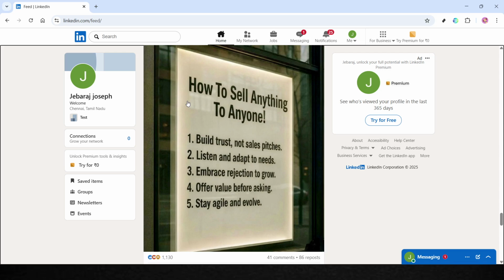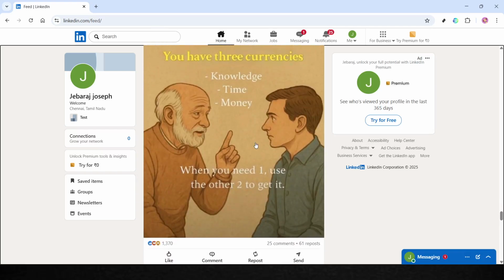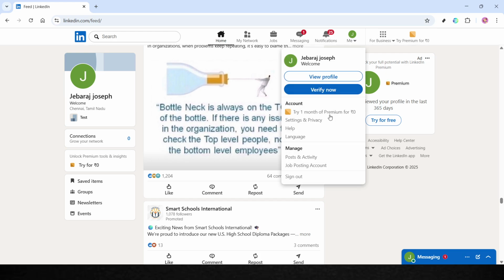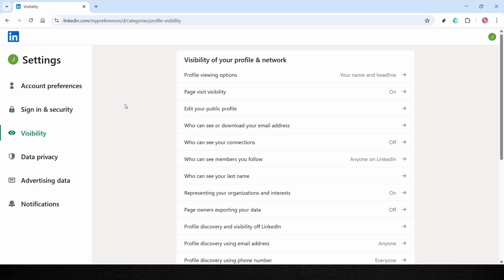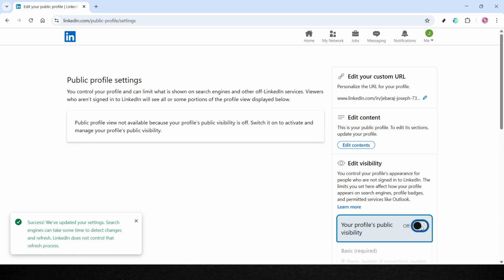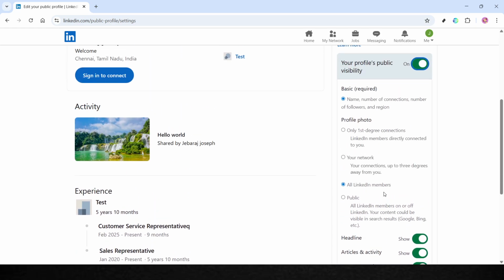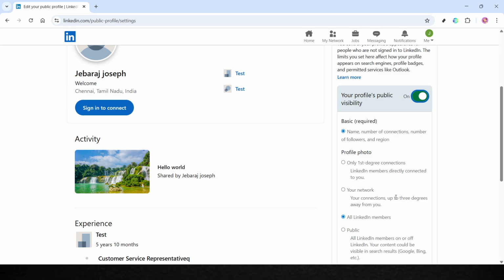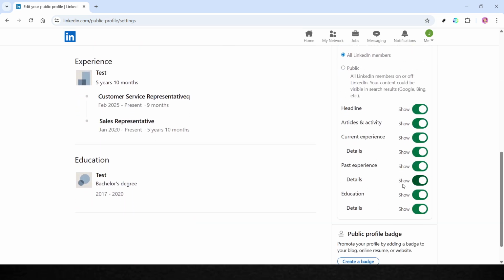How to Make Your LinkedIn Profile Public 2025 (Step By Step)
Learn How to Make Your LinkedIn Profile Public 2025 (Step By Step)

In This Video, We'll Show You 👇
Linkedin Profile Public
Make Linkedin Profile Public
Linkedin Public Profile
Public Linkedin Profile
Linkedin Privacy Settings
Linkedin Visibility
Linkedin Discoverability
How To Be Found On Linkedin
Linkedin Profile Settings
Linkedin Account Settings
Linkedin Public View
Linkedin Public Profile Settings
Linkedin Profile Privacy
Linkedin Public Profile Visibility
Linkedin Profile Discoverability Settings
Linkedin Search Visibility